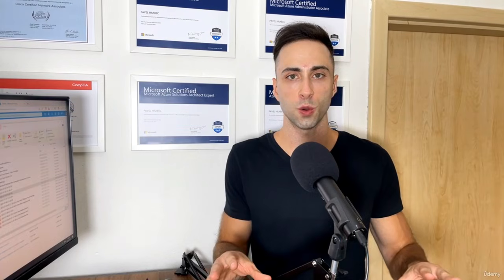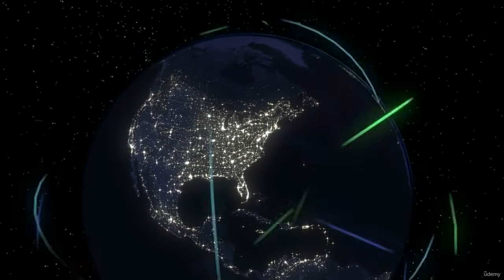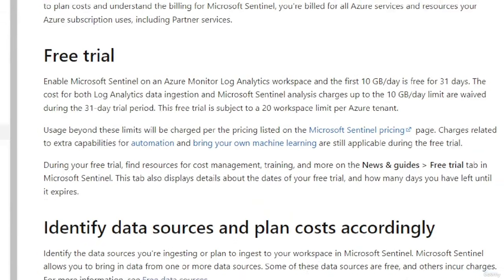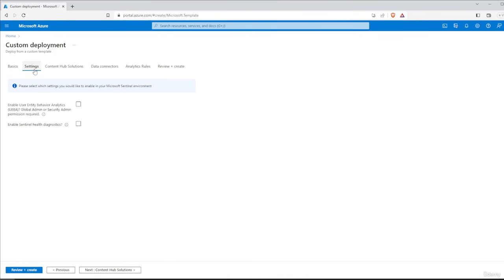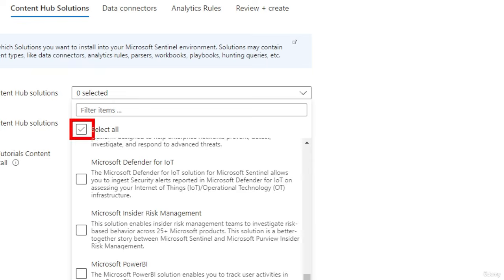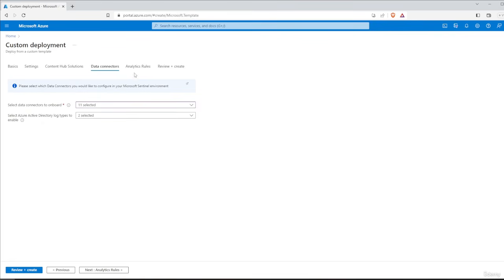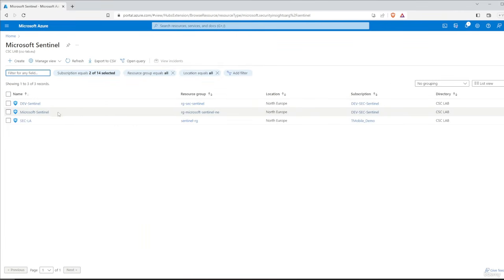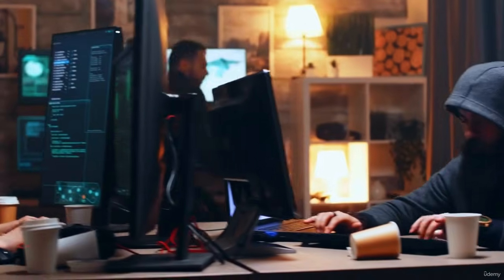Demo Infrastructure as Code in Seamless SIEM Deployment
Are you tired of slow, manual, and error-prone SIEM deployments? Stop configuring servers by hand and learn how to treat your security infrastructure as software.

In this practical, hands-on demonstration (Part 3 of our series!), you will see exactly how to use Infrastructure as Code (IaC) to achieve a seamless and automated SIEM deployment. We’ll show you how to define, deploy, and manage your entire SIEM solution with code.

What You Will Learn:
🚀 The difference between manual and automated SIEM deployment.
🛠️ Which IaC tools are best suited for SIEM (including Terraform, Ansible, and CloudFormation examples).
✅ How to define workspaces, connectors, and analytic rules as code.
Seamlessly integration with CI/CD pipelines.
A real-world deployment on a modern cloud-native SIEM platform.

If you are a DevOps engineer, security analyst, or IT administrator, this video will give you the practical skills to build a scalable and resilient SOC.

Timestamps:
Intro: The Pain of Manual SIEM Setup

What is IaC for SIEM?

Step-by-Step Demo: Provisioning Infrastructure

Step-by-Step Demo: Deploying SIEM Configuration

Full Deployment Test: Watch It Work!

Best Practices for Continuous Delivery

Related Videos in the Series:
[Link to Part 1: "Introduction to IaC in Security"]

[Link to Part 2: "Automating Security Controls with Ansible"]